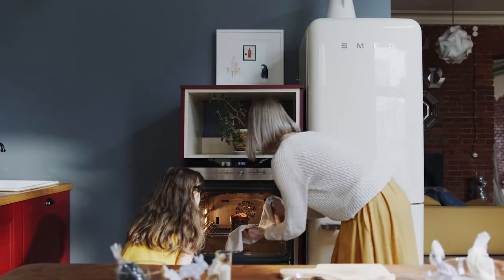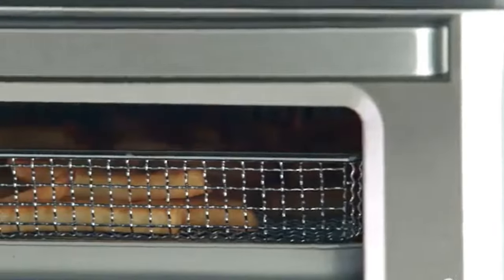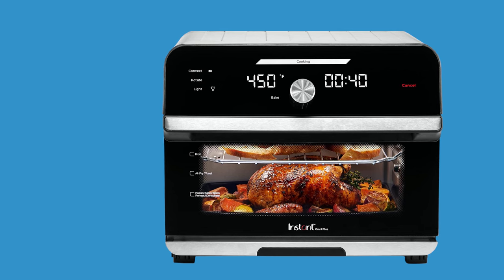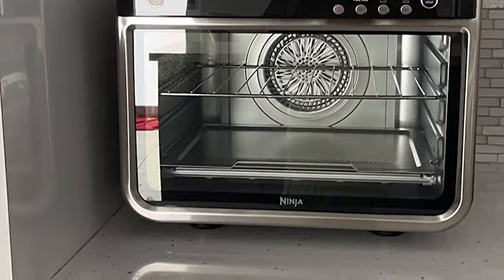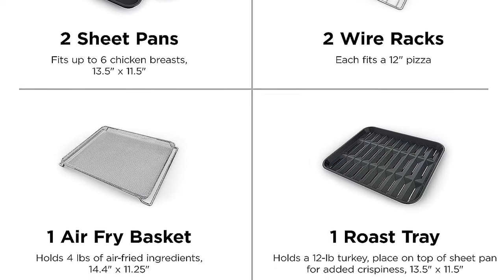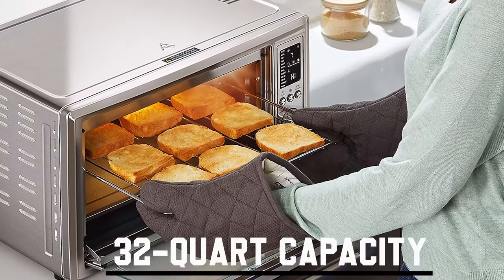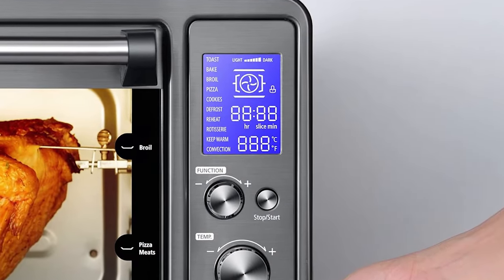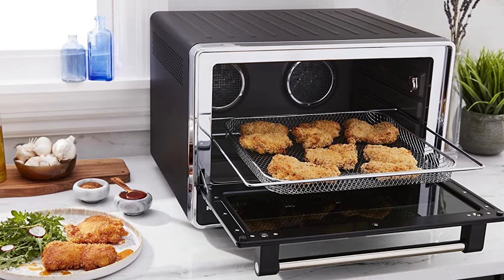5 Best Toaster Ovens | Best Toaster Ovens In 2023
Links To The Best Toaster Ovens In 2023

1. Cuisinart TOA-60
2. Instant Omni
3. Ninja DT201 Foodi XL
4. Cosori 12-in-1
5. Toshiba AC25CEW-BS

In this video, we're bringing you the ultimate guide to the 5 Best Toaster Ovens in 2023. Whether you're a busy professional, a culinary enthusiast, or just someone looking to upgrade their kitchen appliances, we've researched and tested the top toaster ovens on the market to help you make the right choice. From versatile convection ovens to smart, space-saving solutions, we've got something for everyone. Join us as we explore the top options, their key features, and why they made it to our list. Don't miss out on the chance to revolutionize your cooking experience with one of these fantastic toaster ovens!